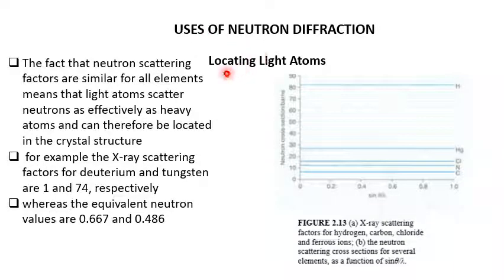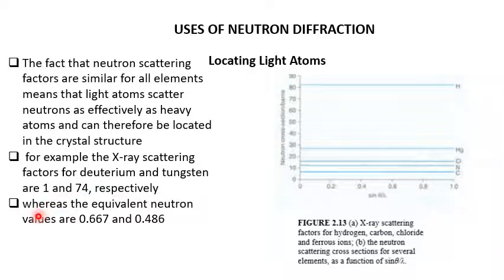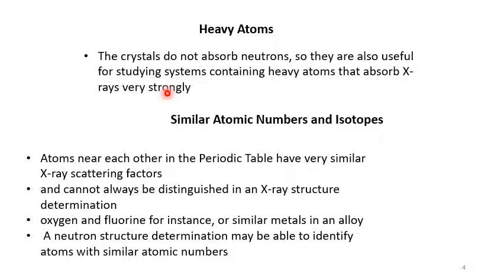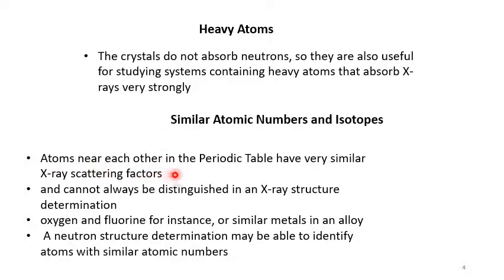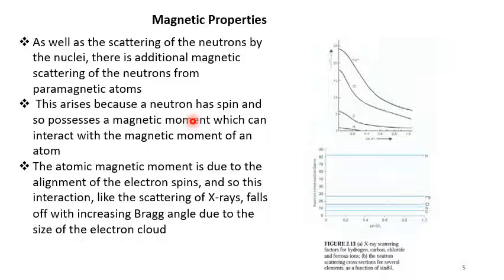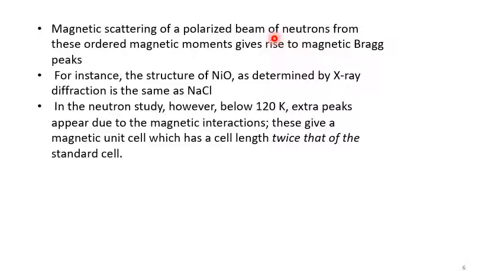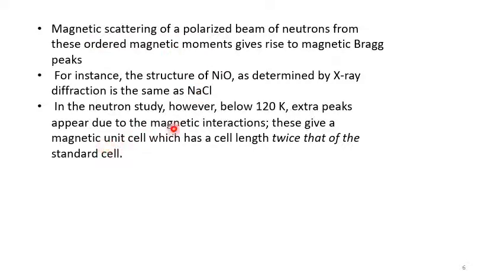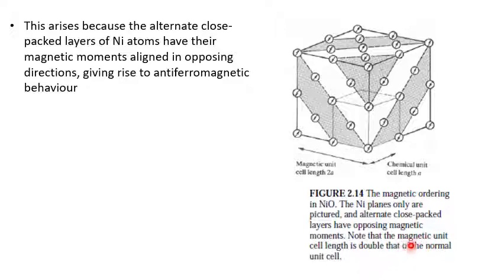Presentation22 Neutron diffraction II